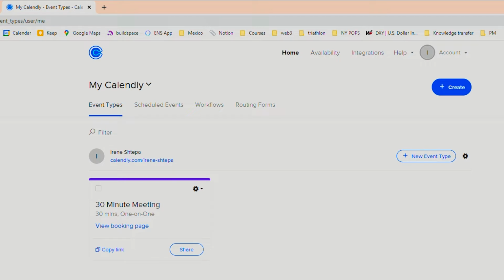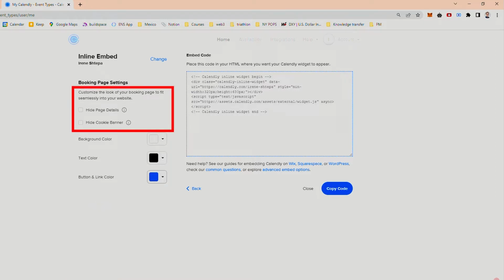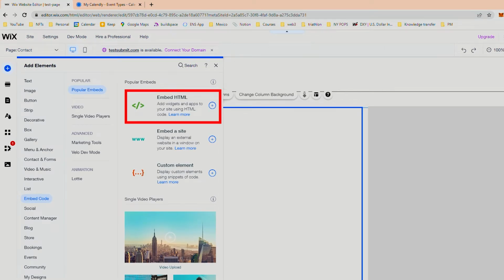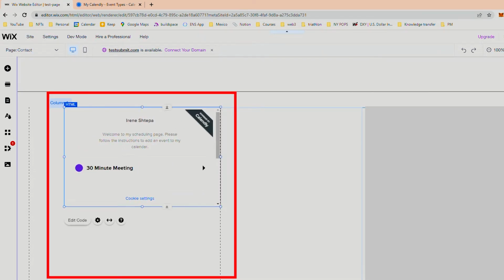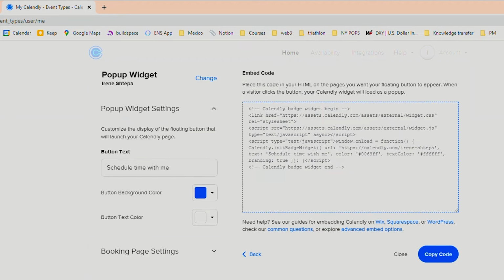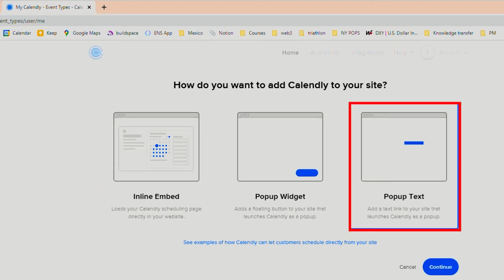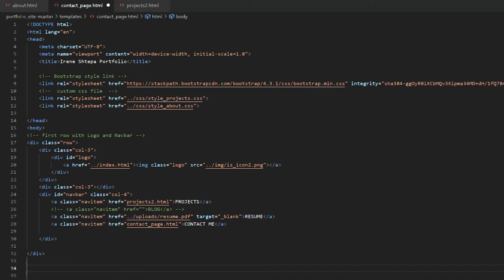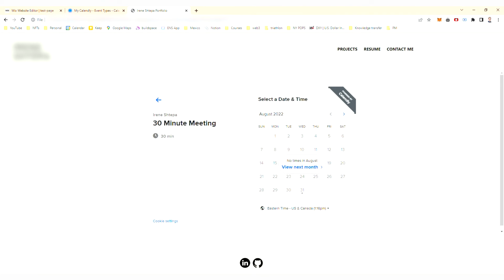Calendly integration with your website | Embed Calendly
In this video we are providing a walk through on how to add Calendly to your website. You can embed Calendly in several ways on platform like Wix.com, Squarespace, WordPress and many more. You can also embed Calendly to raw html page - we are providing all these examples in this video.

0:00 Intro
0:12 Why use Calendly?
0:55 Ways to integrate Calendly in your web site
1:13 Walk through how to embed Calendly
1:30 Calendly Inline Embed
2:39 Calendly Popup Widget
3:03 Calendly Popup Text
3:25 Embed Calendly to html page

Our equipment:
Portable mic: DJI Mic
Stationary mic: Shure MV7
Main light
Background light